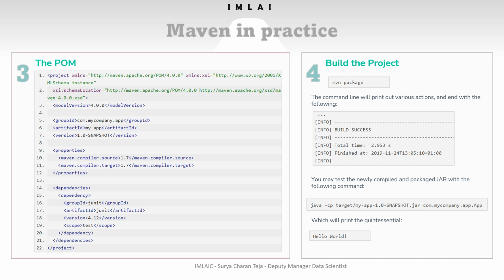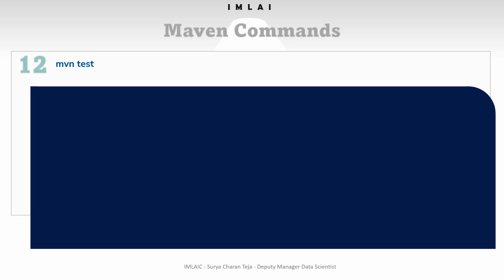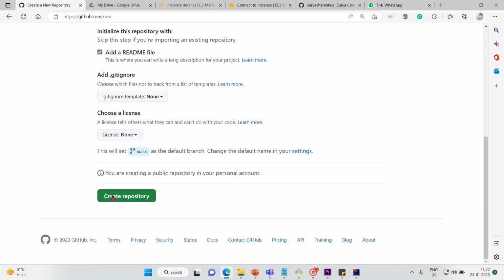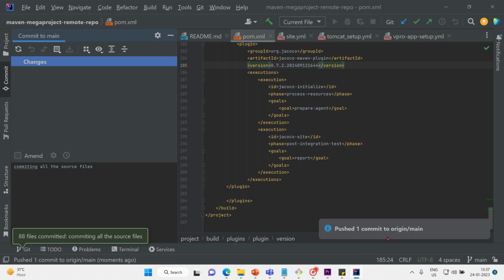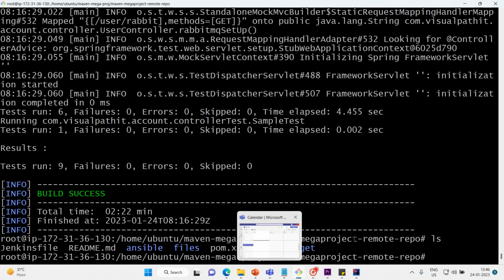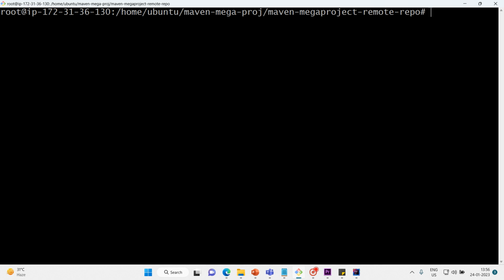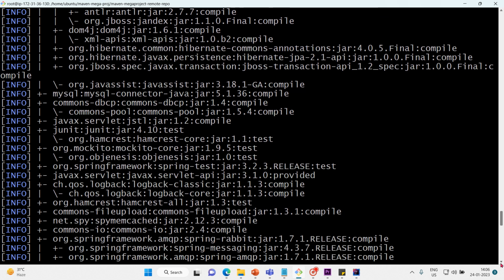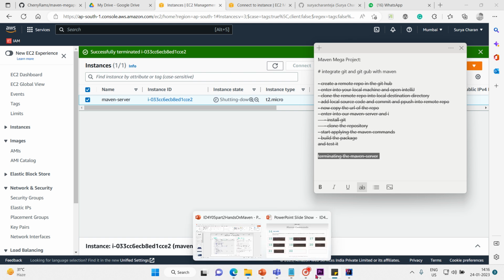03 maven Mega project through git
03 maven Mega project through git